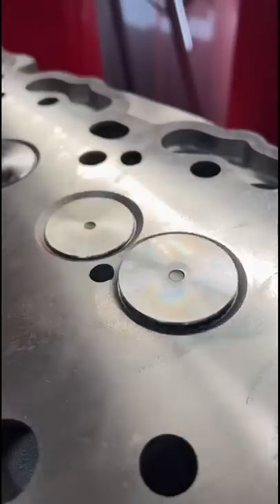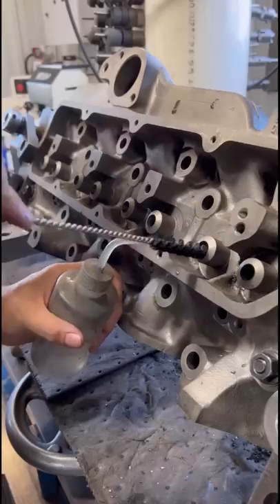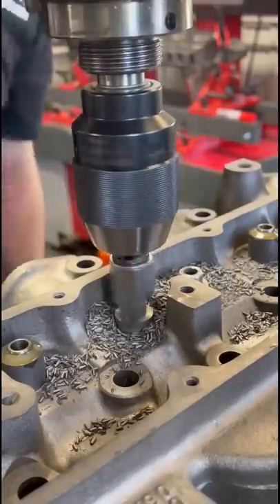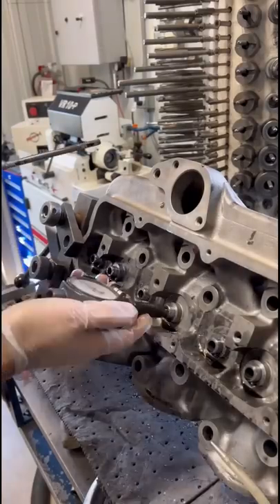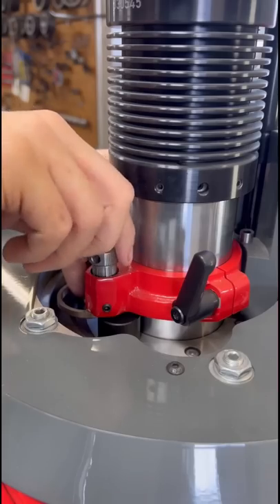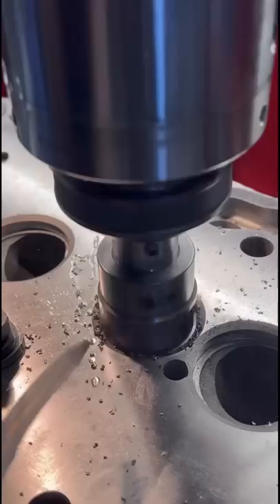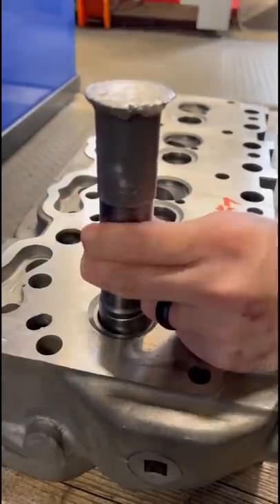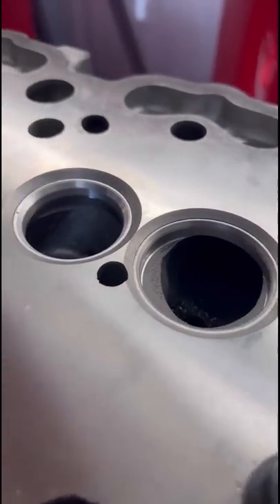There Is Always A John Deere Head In The Machine Shop…